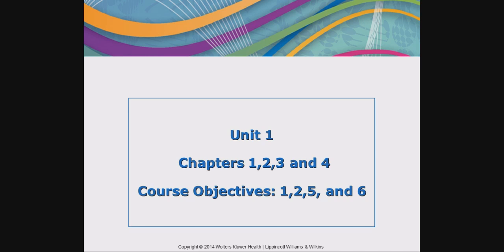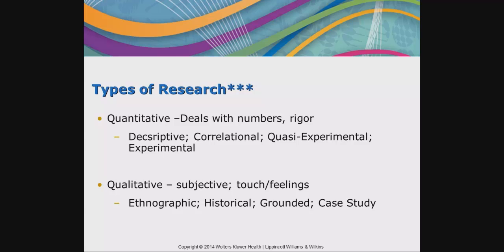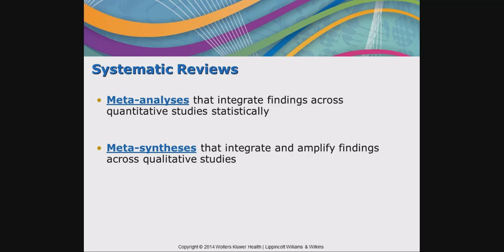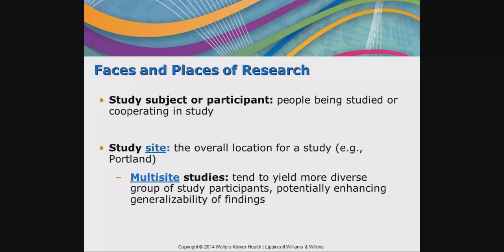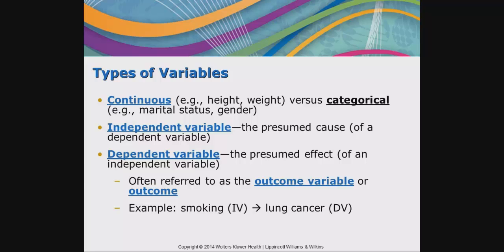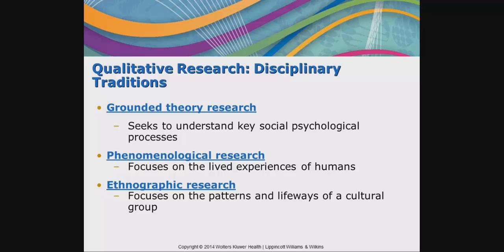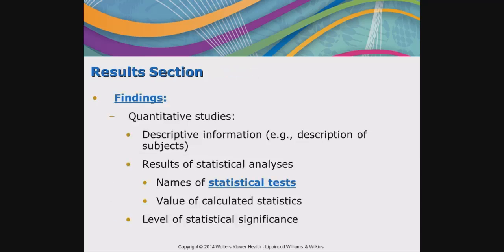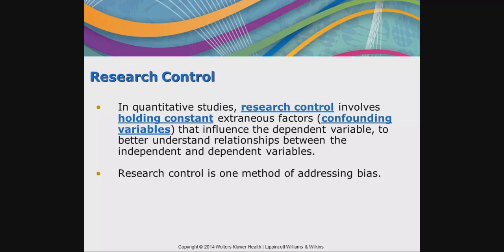N428 Unit 1 default